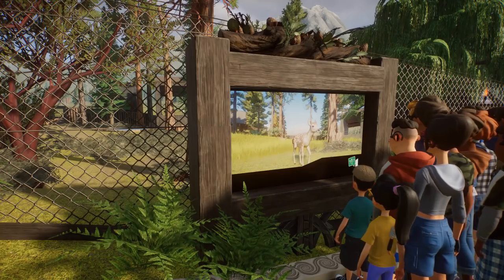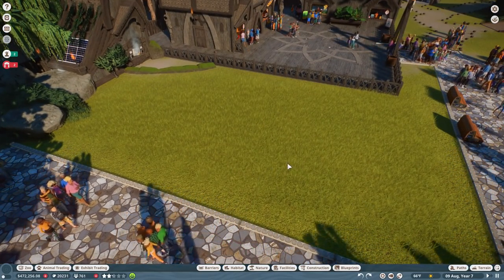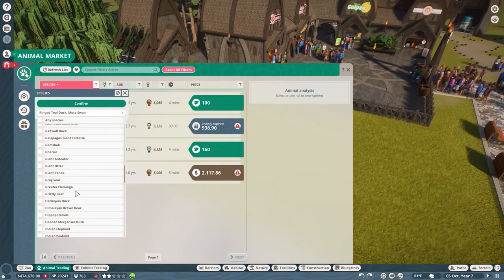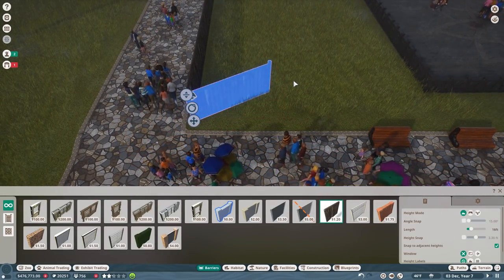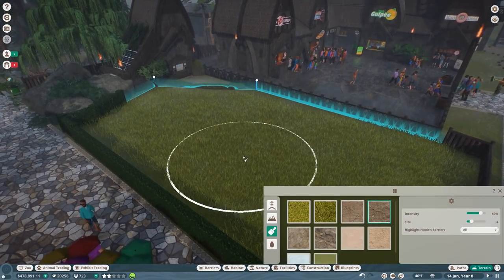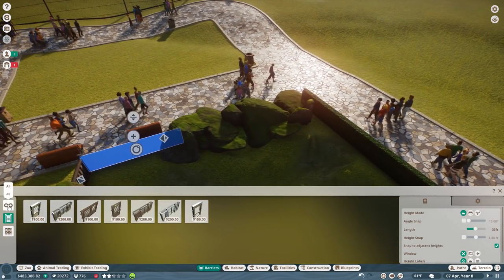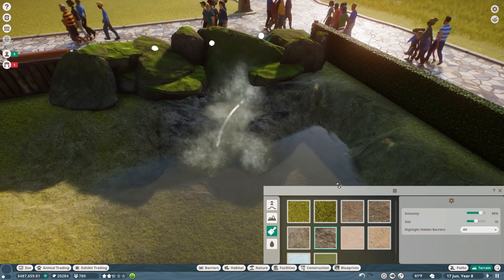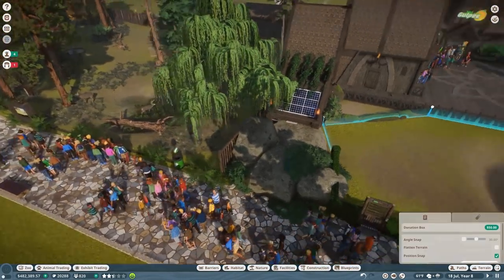A GAGGLE of Geese at Picnic Park?! 🐺 Planet Zoo: Redwood Park • #5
We're diving into a wild forest filled with MODDED Planet Zoo animals!! Join Seri the Pixel Biologist as we explore what the amazing modding community has developed in order to add NEW ANIMALS to Planet Zoo!

🌿💚 Stay curious!! 💚🌿